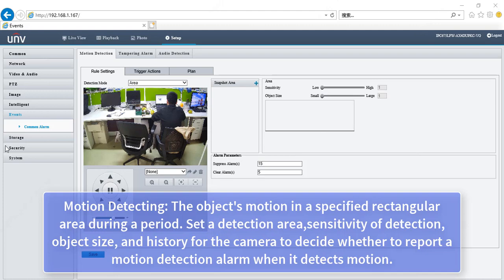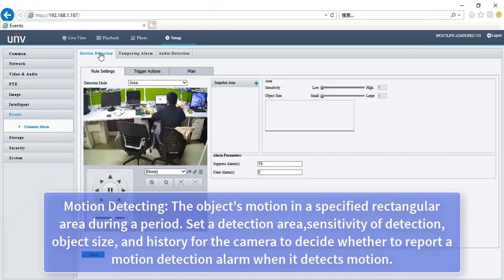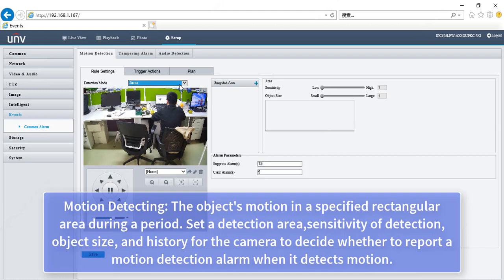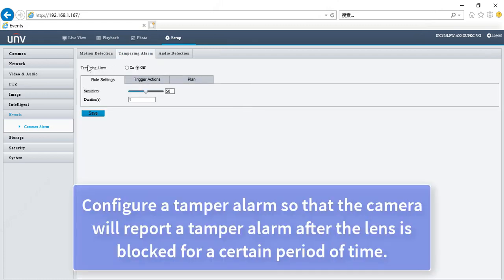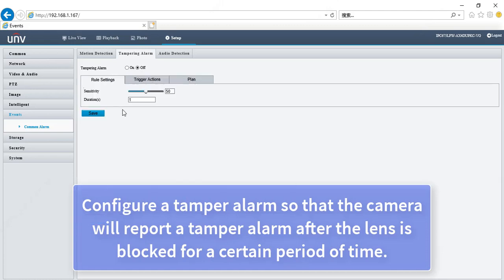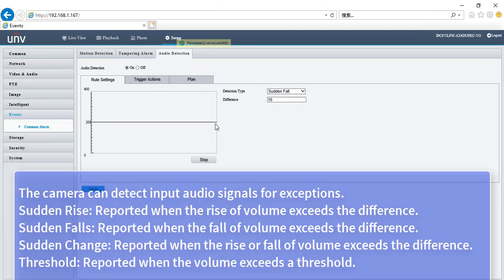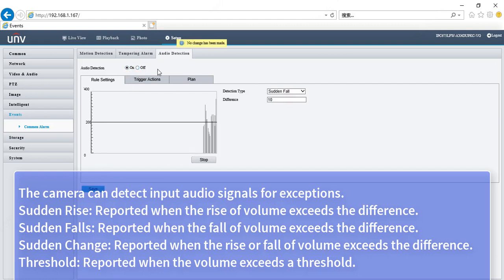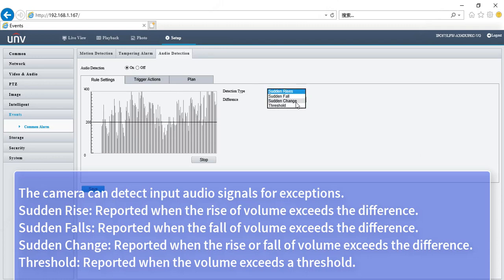【How to】setup Events of UNV IPC about basic operations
How to configuration setup Events of UNV IPC about basic operations